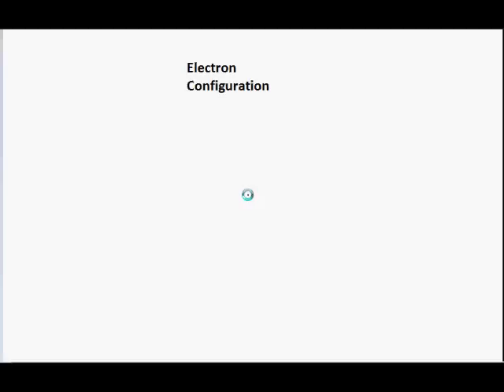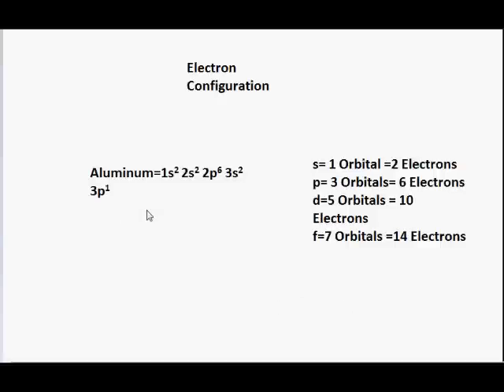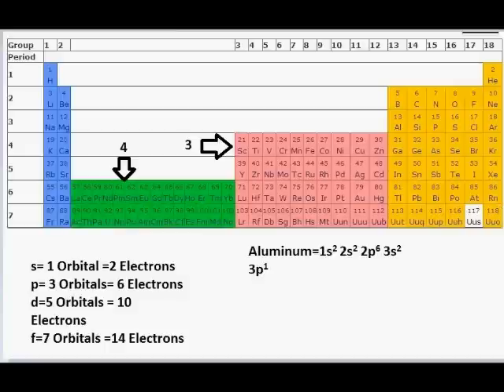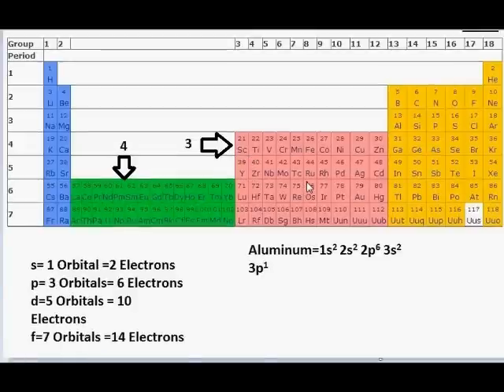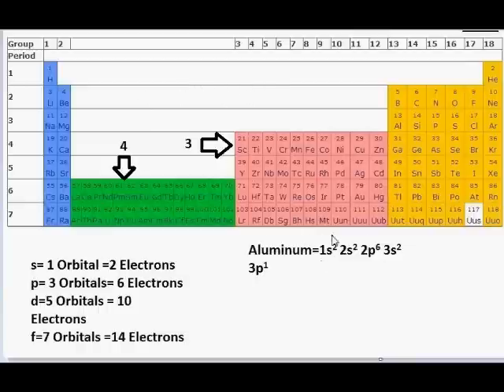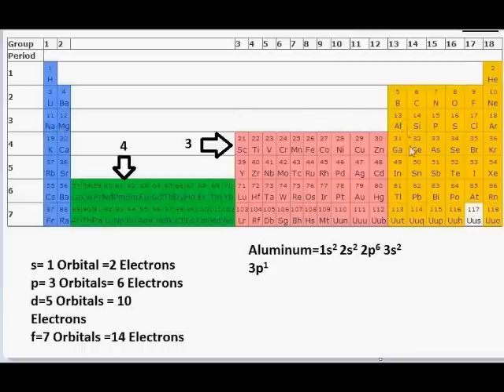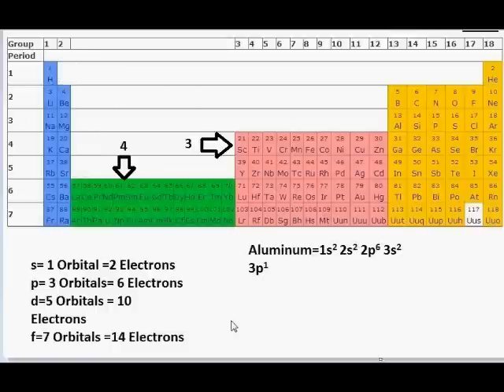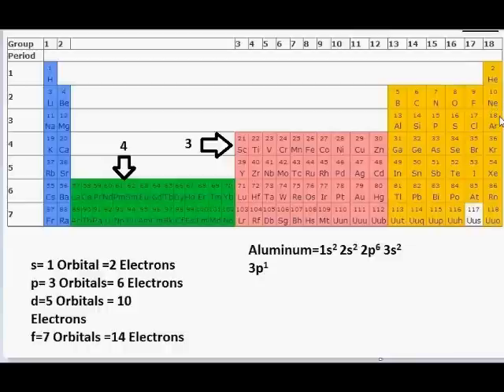Electron Configuration Simplified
Simple way to do electron configuration